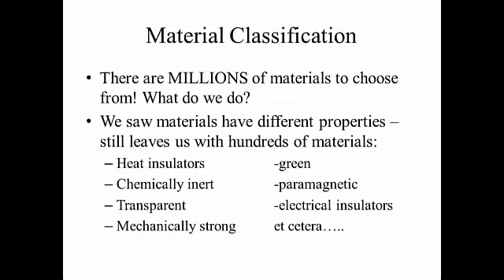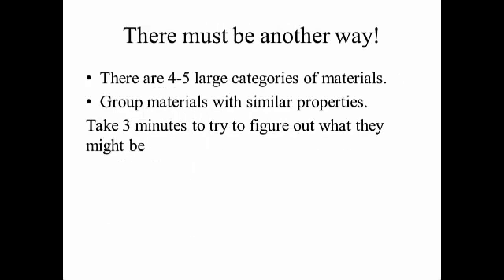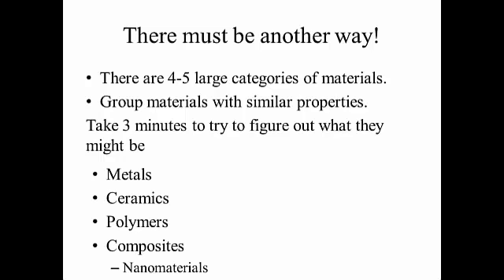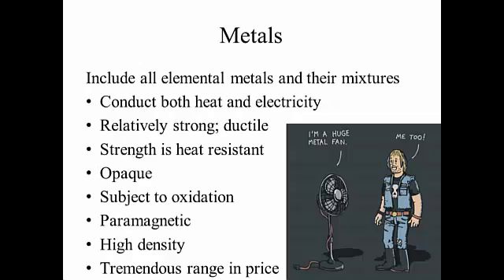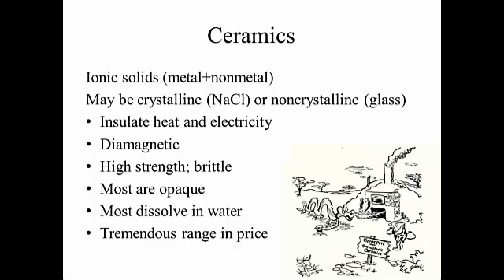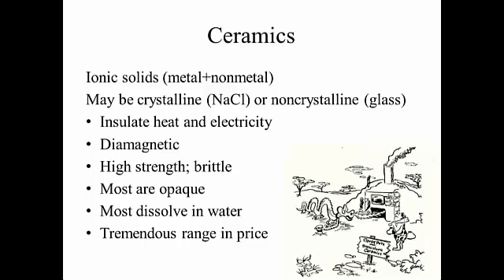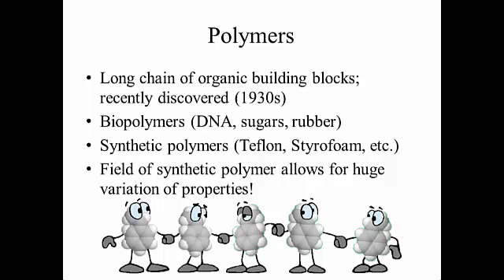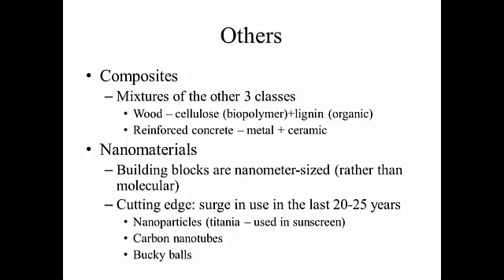Material Classification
Part 5/7 Redlands ChE Module